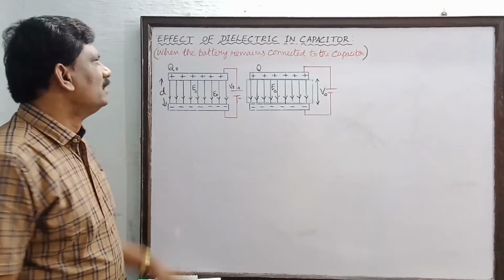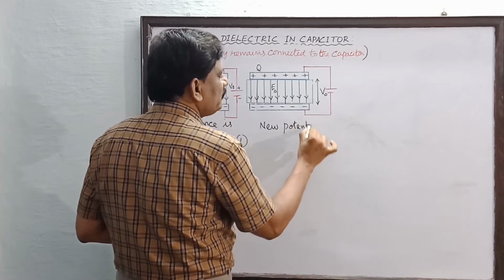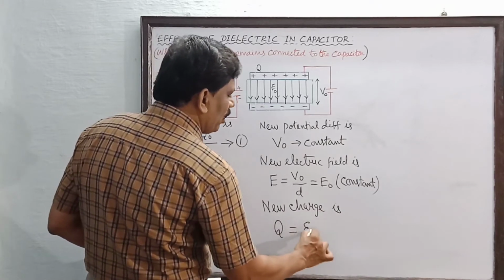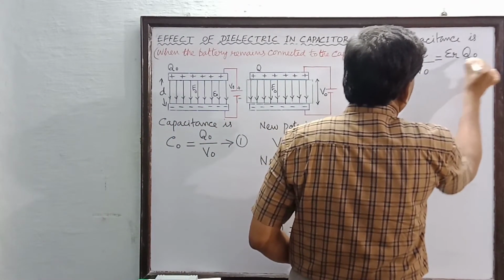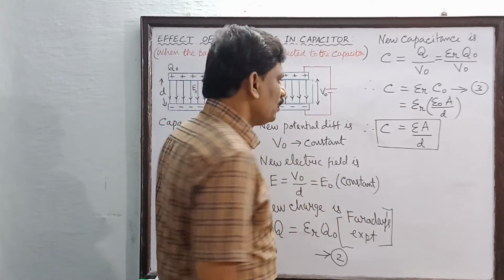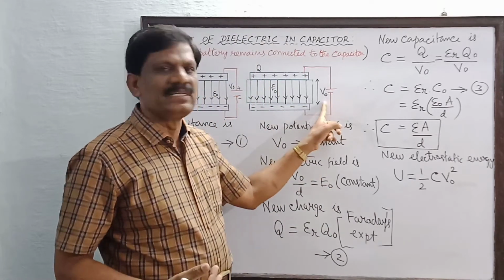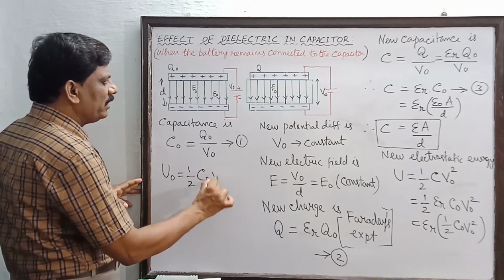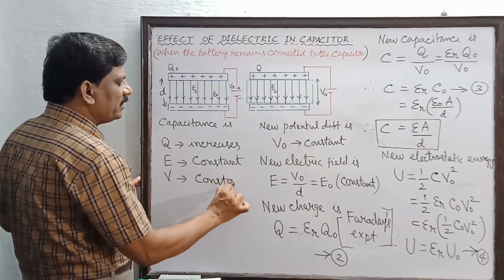Effect of Di-Electric in a capacitor when battery is connected - Quick revision | TN- CBSE Physics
It explains the changes taking place in  potential difference, electric field , capacitance, and energy stored in a capacitor when the battery is kept connected